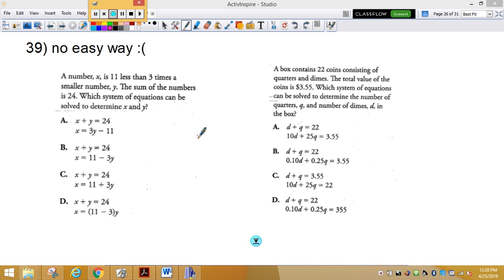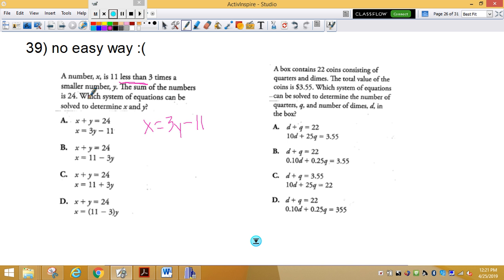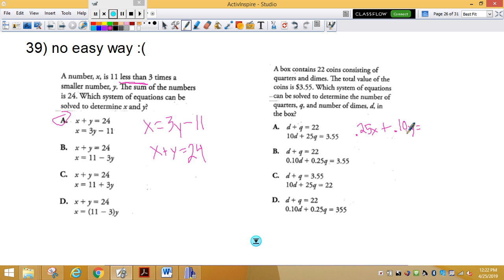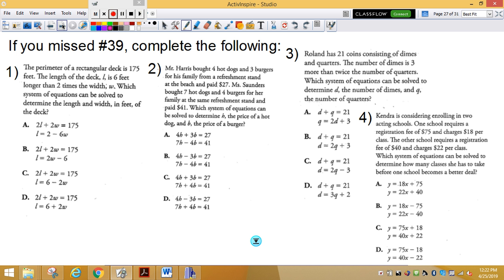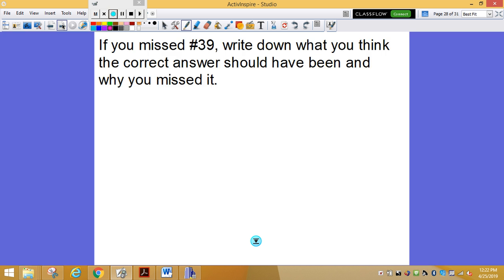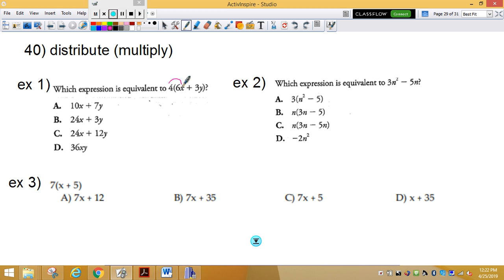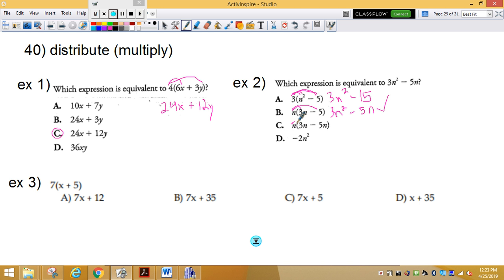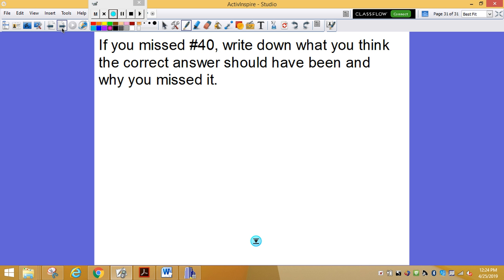39 and 40